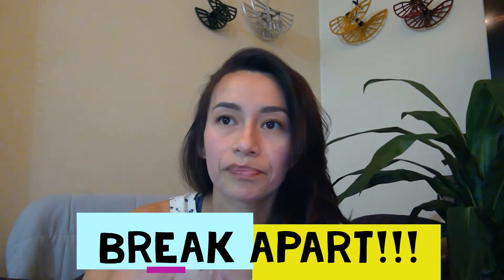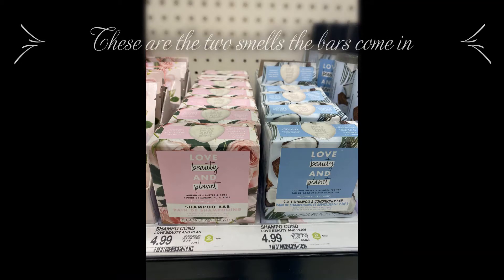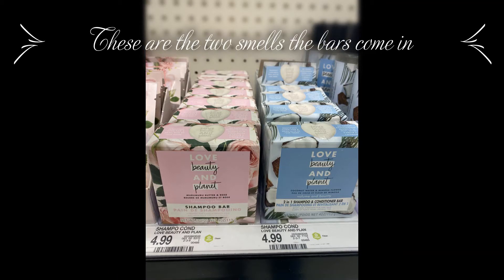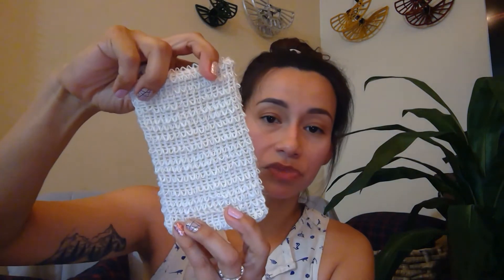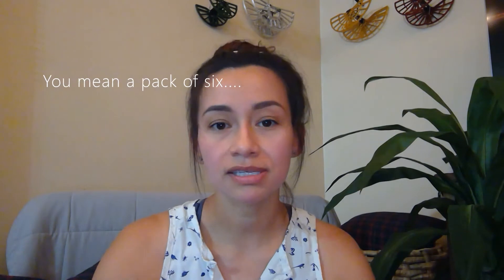Eco friendly item swap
If you have any suggestions for items that are even better, leave the suggestion and it'll be appreciated. I really don't know anything about making videos either. I am not endorsed by any companies that were mentioned in this video.